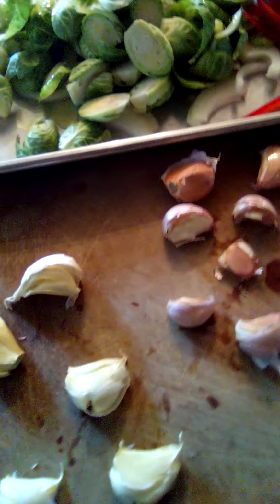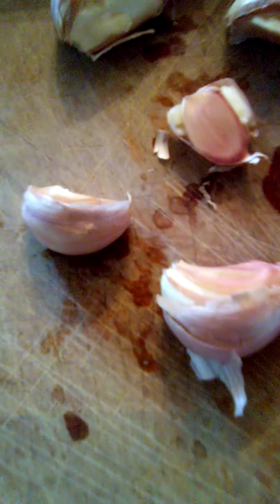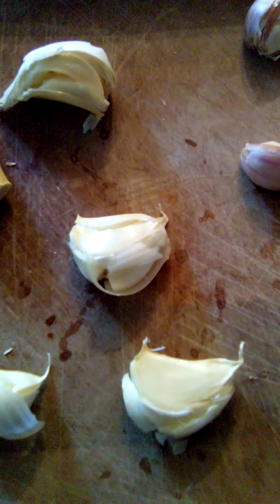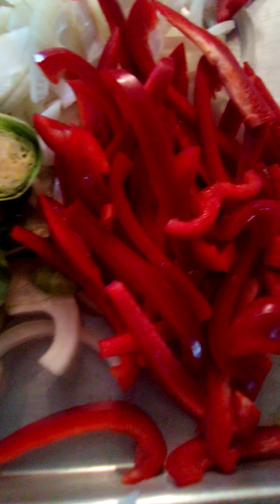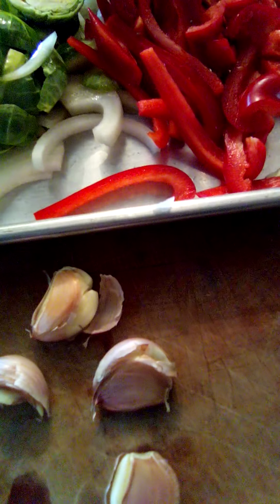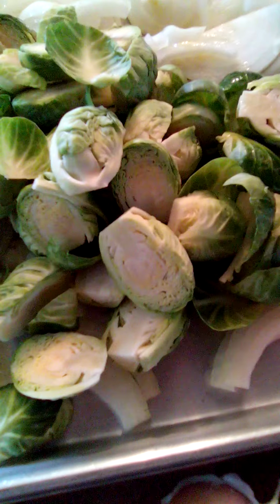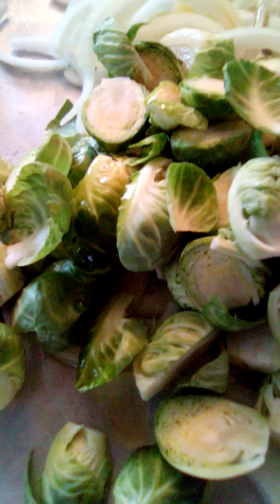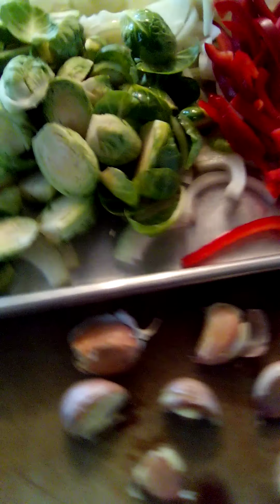Homemade roasted brussel sprouts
This is one of my favorite recipes and I would like to share it with you.
Leave any comments or questions below and I will answer them in a timely fashion. Enjoy.